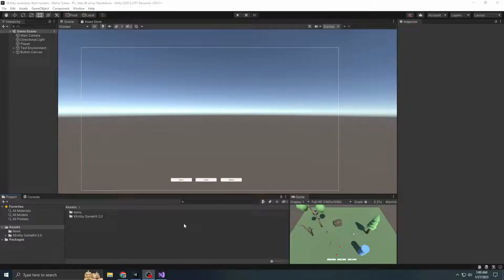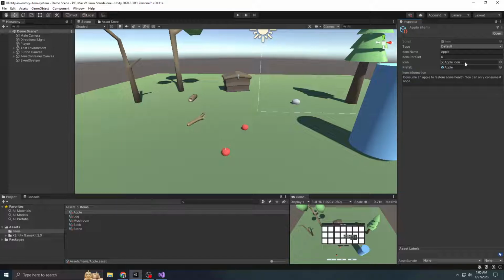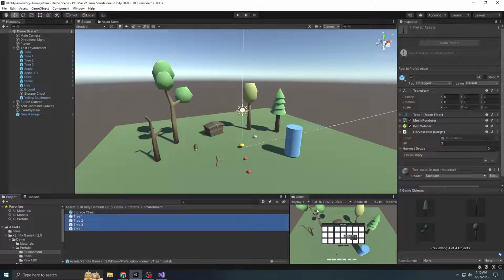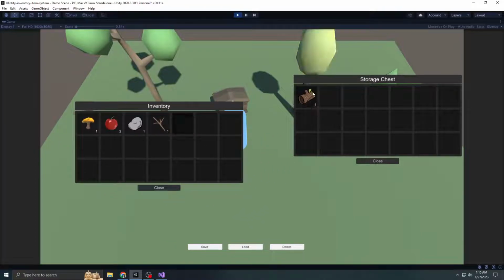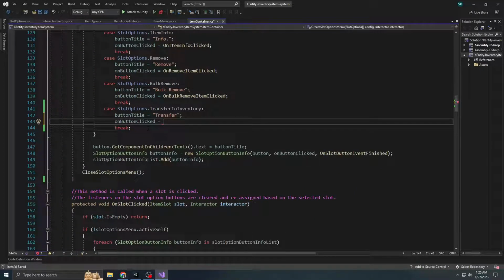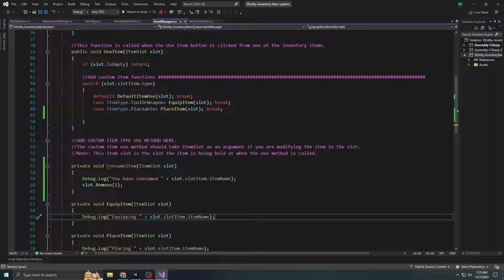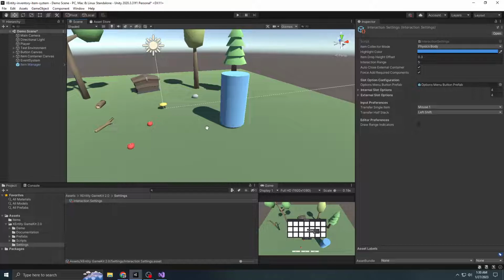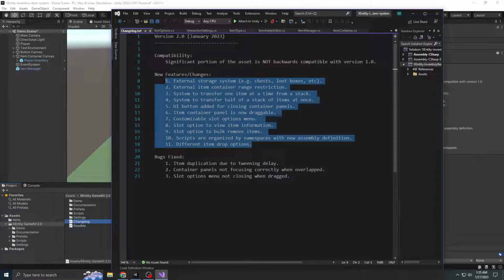XEntity - Inventory & Item System (v2.0) | Setup Tutorial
Bugs Found:
- Cannot pick up item unless player inventory has been opened at least once.
- Build errors related to loading of Interaction Settings.

From version 2.1.0 onwards, these bugs are already fixed.

Timestamps:
Intro 0:00 - 0:34
Create Inventory 0:35 - 3:18
Create Items 3:18 - 8:17
New UI Functions 8:17 - 8:54
Harvestable Items 9:00 - 11:48
QOL UI Functions 11:52 - 12:43
Storage Chests 12:44 - 15:39
Customize Slot Option Menu 15:43 - 23:04
Custom Item Functions 23:24 - 26:23
Item Drop Settings 26:26 - 27:45
Interaction Settings 27:47 - 30:23
Save & Load Data 30:24 - 35:04
Outro 35:05